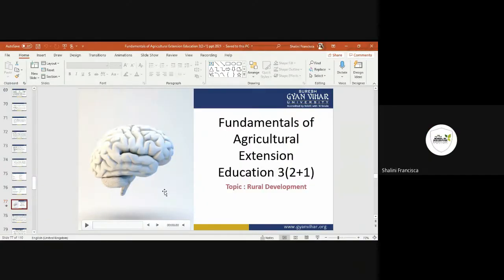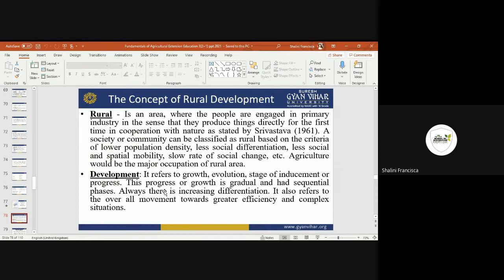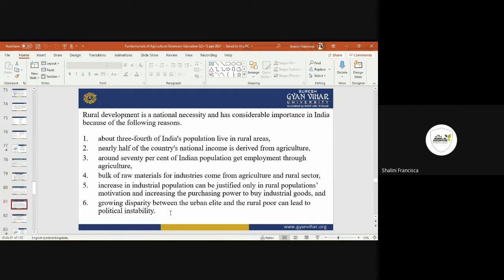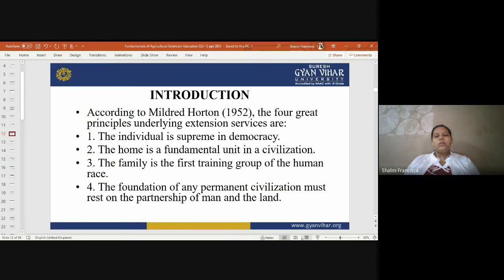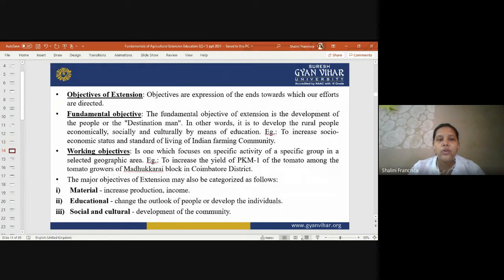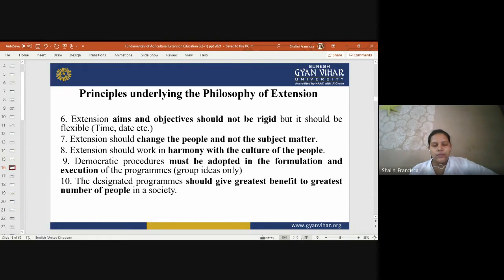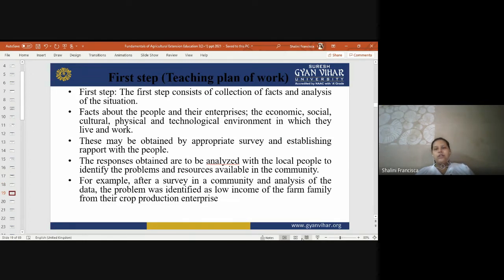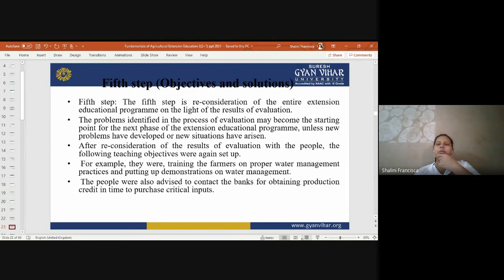Rural Development Mrs. Shalini Francisca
Agricultural Extension & Rural Sociology